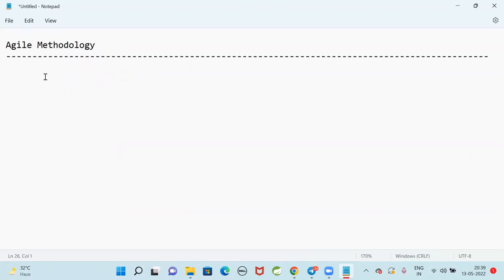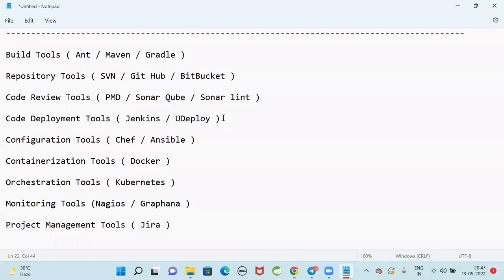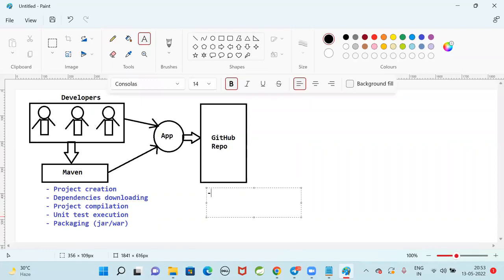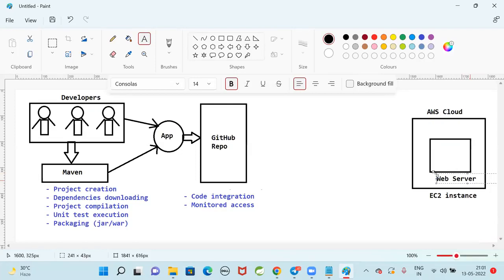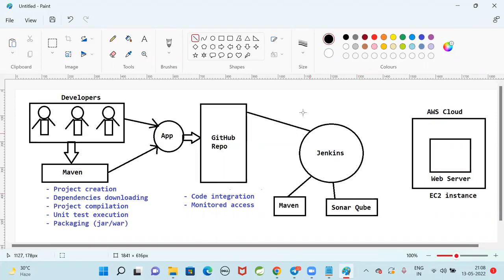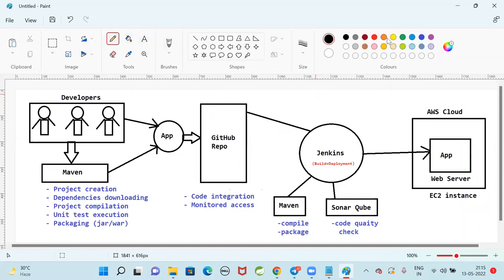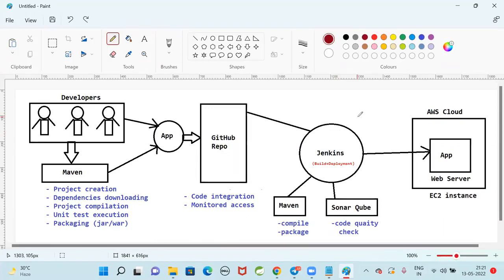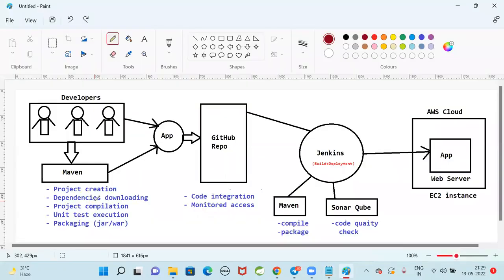Session 3 | Devops Full Course | Janasena Varahi